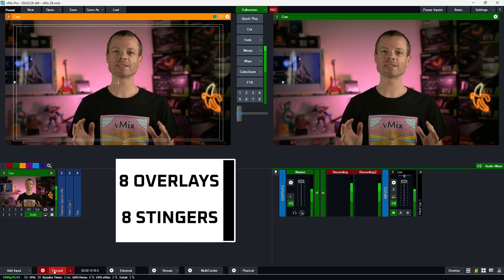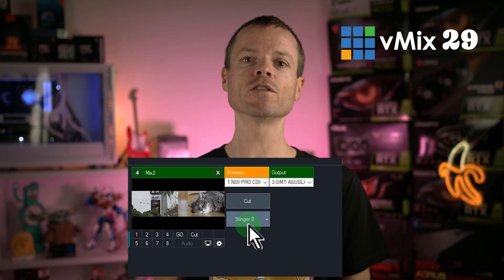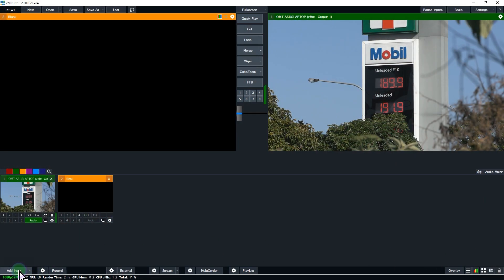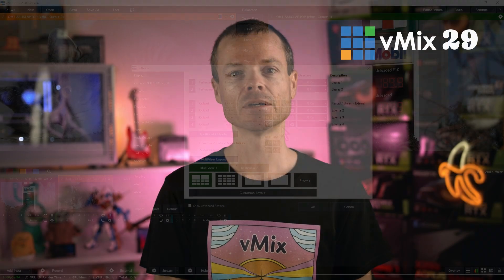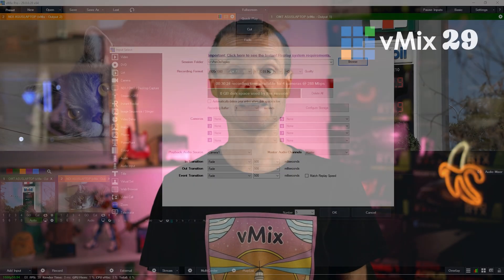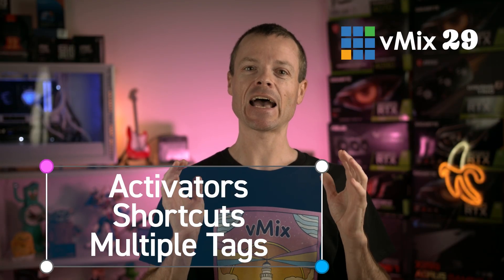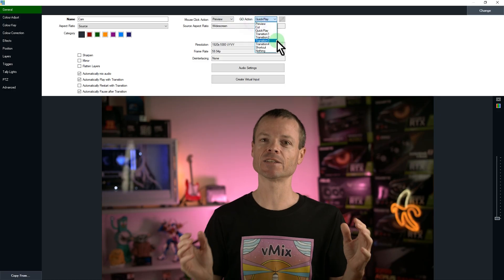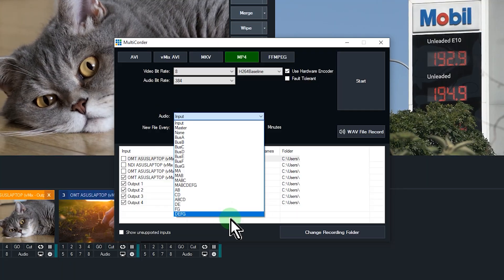vMix 29 Feature Overview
In this video current vMix CEO Martin Sinclair will take you through the vMix 29 features.

0:00 Intro- Martin's once a year video!
0:07 8 Overlay and 8 Stingers
0:27 Open Media Transport
0:51 Performance Updates
1:00 Replay updates- Quad View mode and storage assignment
1:23 Go Button!
1:42 Some new audio bus configurations
2:02 Try it out?

vMix is live video production software that allows you to produce, record and stream from 1 PC in HD or 4K! Stream to your favourite providers like YouTube, Facebook, Twitch or any custom RTMP location. Produce everything with vMix! Live talk shows, sports, esports, vlogs, training sessions, live events, houses of worship services, social media streams and much more.